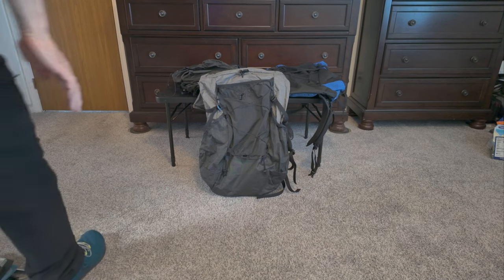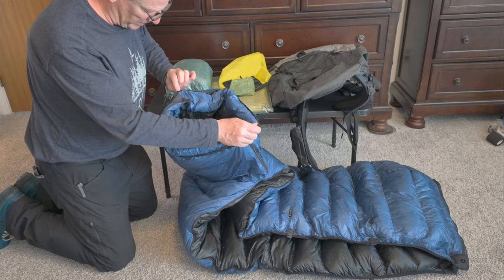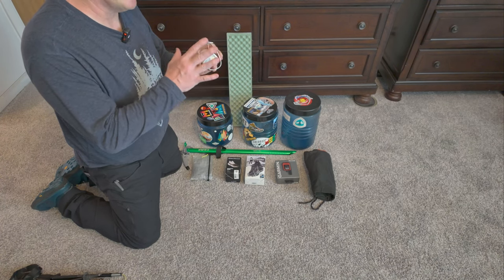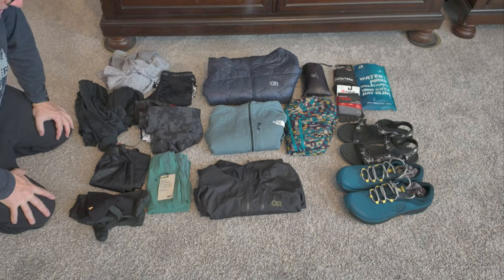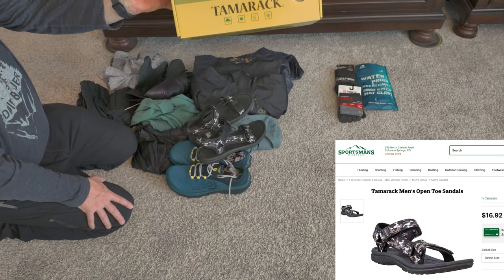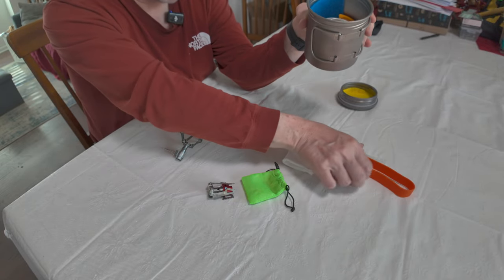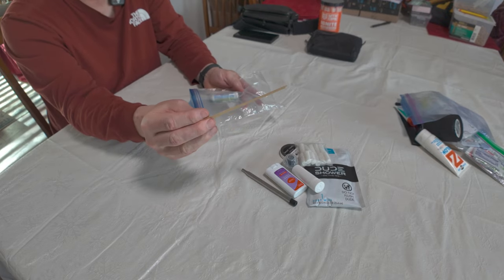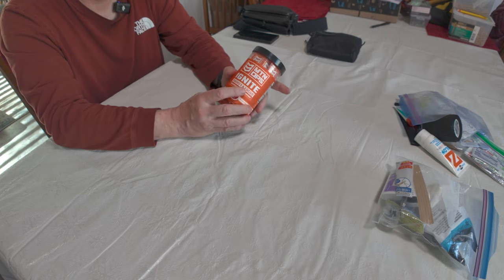2024 PCT THRU HIKE GEAR REVIEW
2024 Pacific Crest Trail NOBO Thru Hike Gear
Another PCT NOBO thru hike attempt.  Wish me luck.